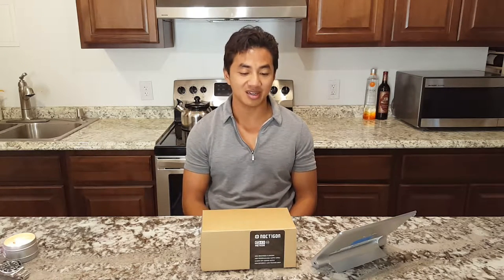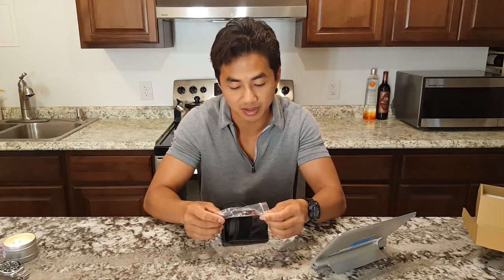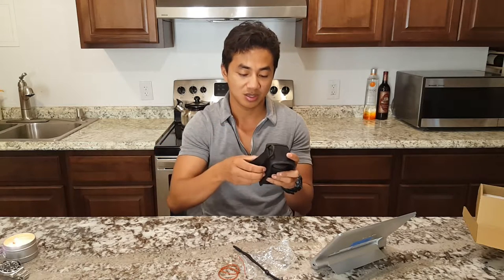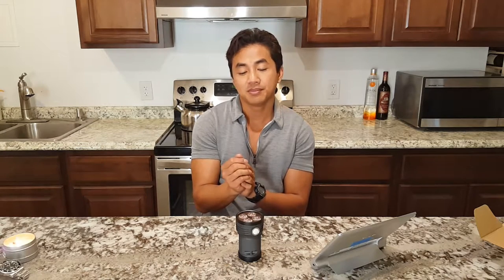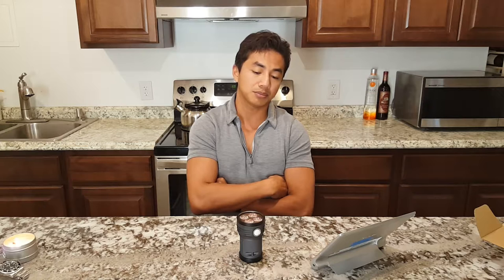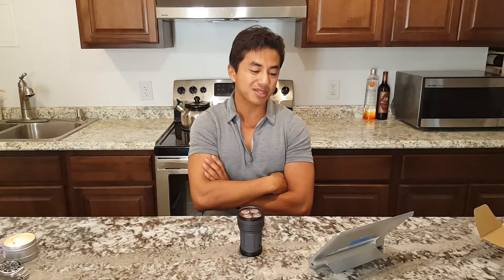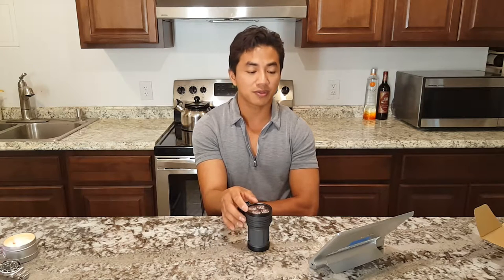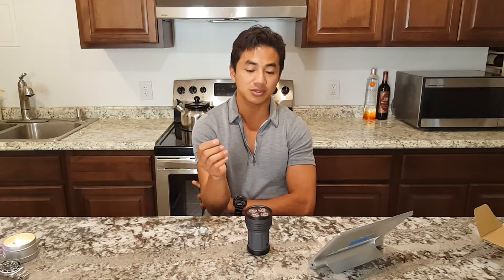Noctigon M43vn - Smallest Pop Can Light